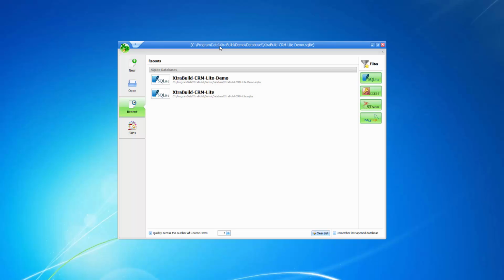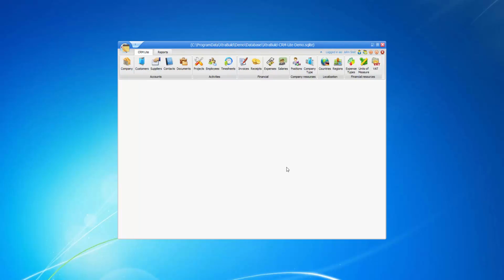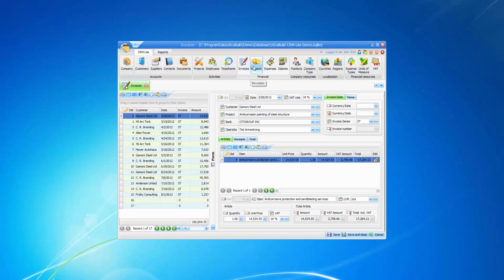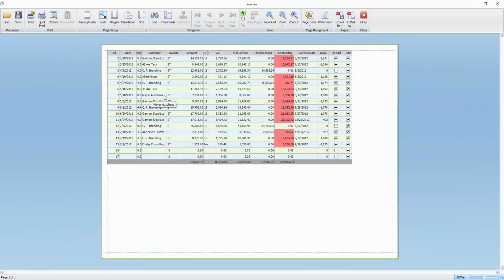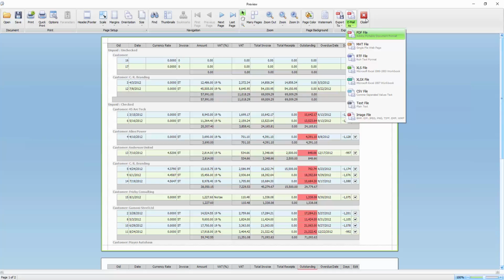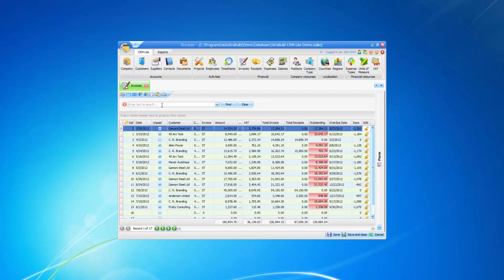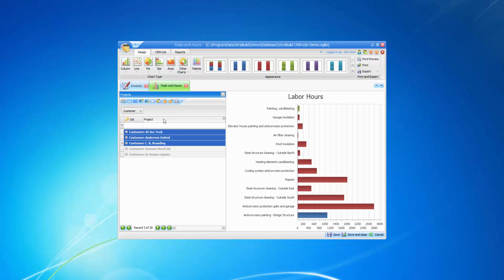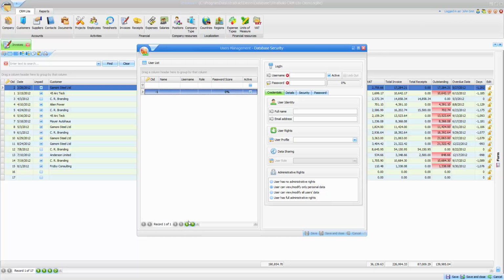Working with the Demo Project in XtraBuild Runtime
See for yourself how versatile can be an application created with XtraBuild. From basic tasks, such as adding or exporting records, to complex filtering options, your application will meet the users' needs regardless of their industry.